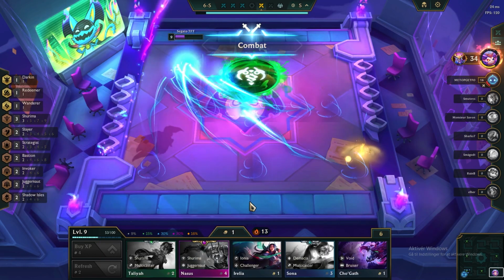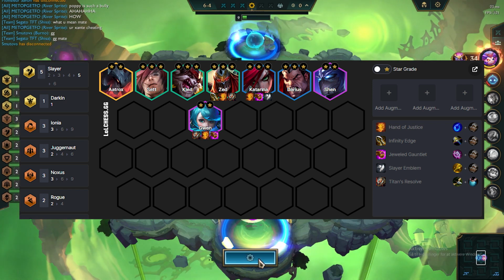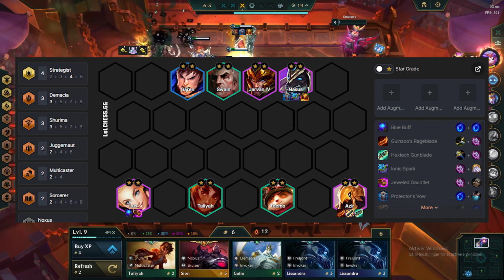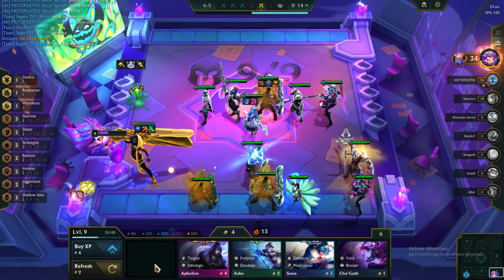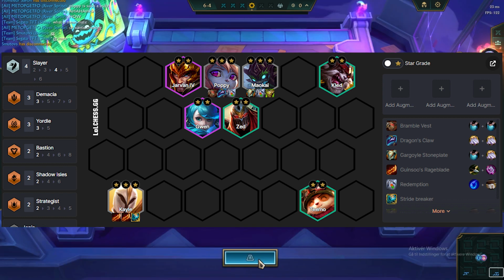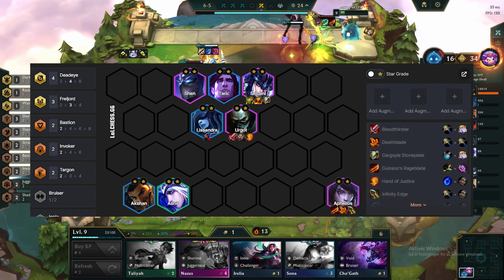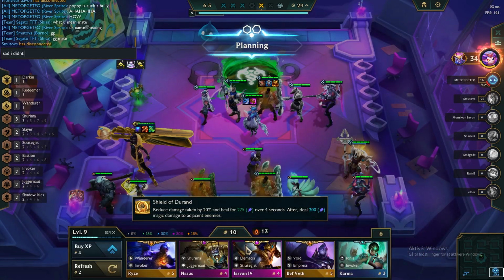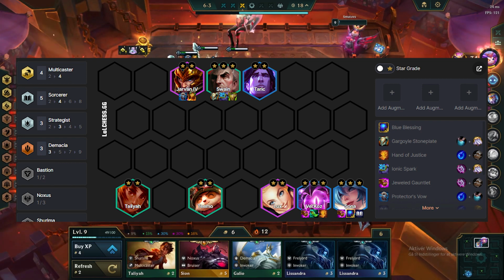Best Comps In Patch 13.13c and How to Play Them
TFT Set 9 Best Comps Patch 13.13c Guide

List of the best comps right now on patch 13.13c, most of these comps are free LP.

Timeline:
00:00 - Intro 13.13c
00:15 - 5 Cost
01:18 - Slayer Zed
02:01 - Noxus Darius
02:53 - Azir Strategist
03:27 - Ionia Yasuo
05:40 - Aphelios
06:21 - Lux Sorcerer
07:02 - 3 STAR Akshan
07:54 - Muli/sorc Velkoz
08:41 - 3 STAR Karma
09:25 - Void